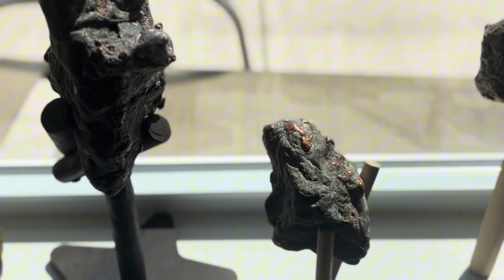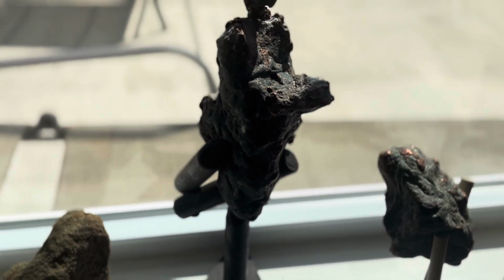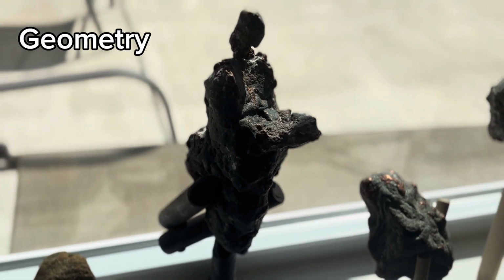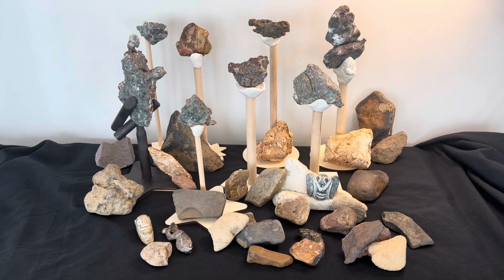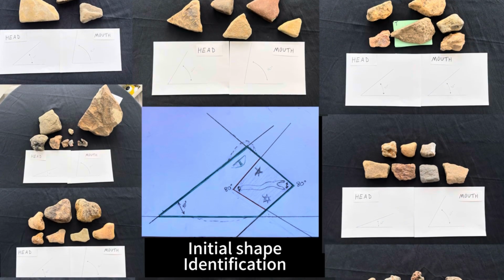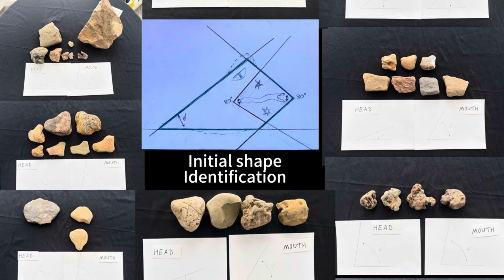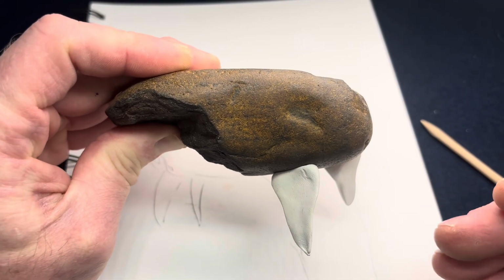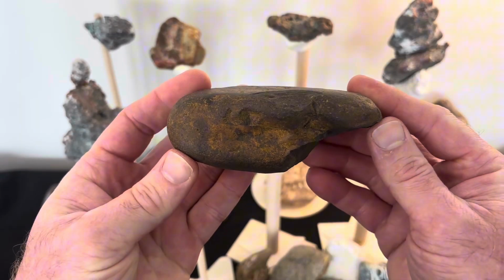“Damage” Identifying Pre-Flood Artifacts P2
In this second video, in a series where I teach how to identify advanced prehistoric artifacts, we review the most important aspect, which is the damage. Having gone through a cataclysm. The damage tells a story and helps us understand just what the hell we are looking at. ￼